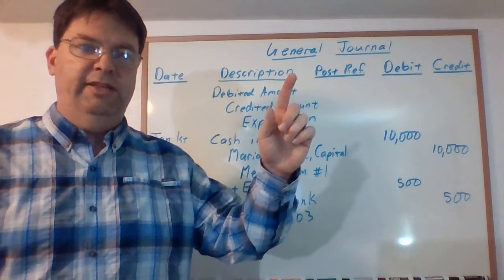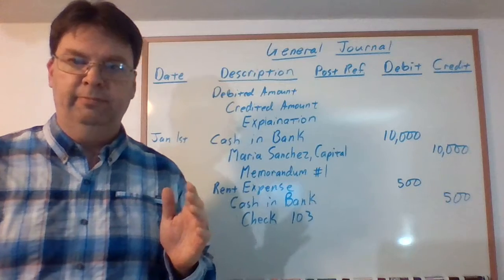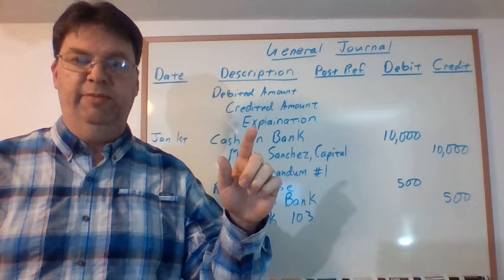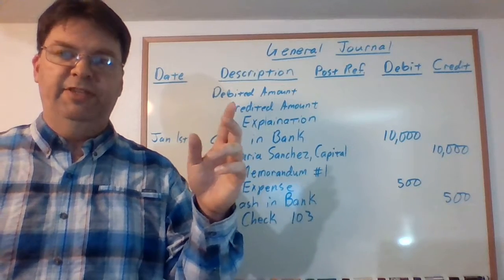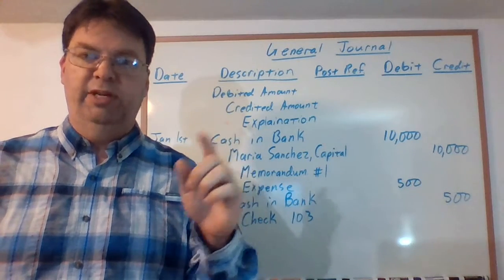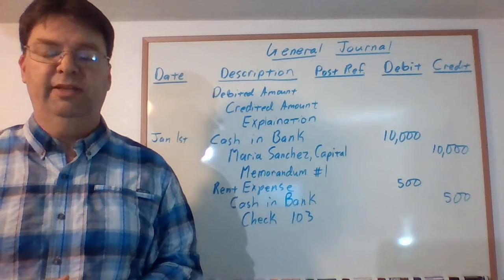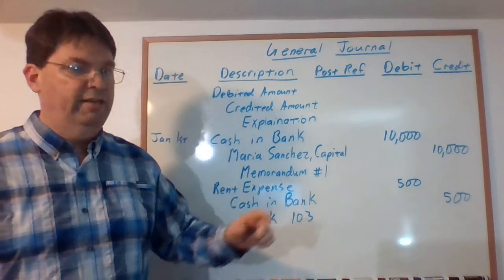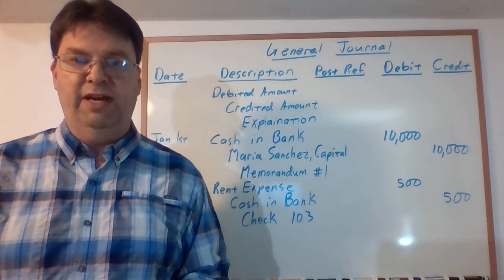Acct 6 1 Journals